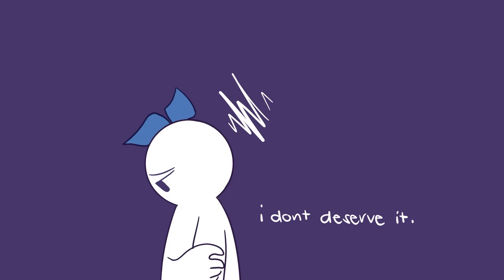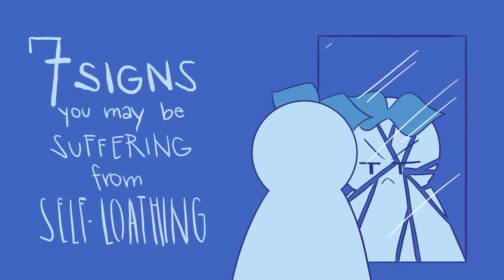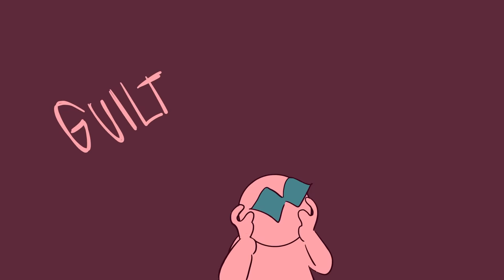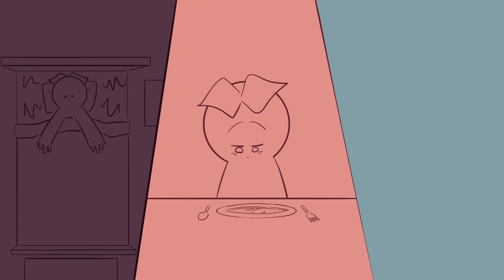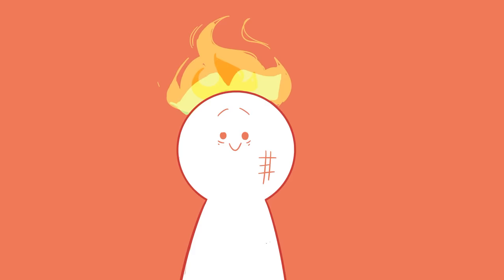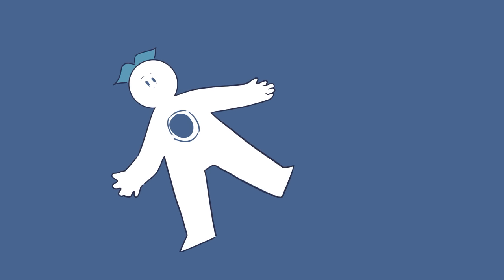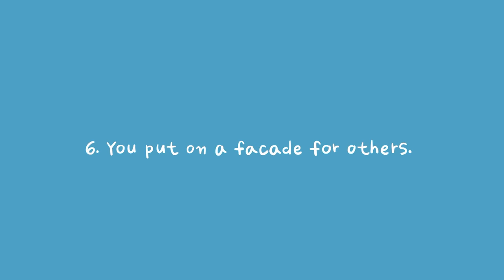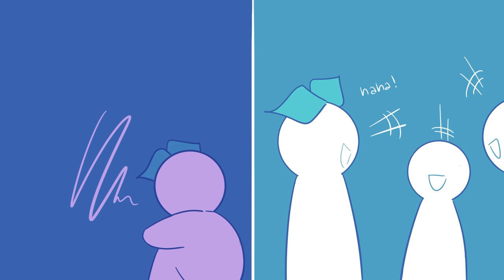7 Signs You Hate Yourself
A lot of us feel like we don’t deserve to have our dreams come true or have good things happen to us, and sometimes, no matter how far we’ve made it or how much we’ve already accomplished, we still don’t feel content. Why is that?

The answer isn’t an easy one. Most likely, it’s when we grapple with feelings of self-loathing or self-hatred. Self-loathing is defined as a hatred for oneself that often manifests as anger, self-sabotage, a negative view of oneself, and low self-esteem.

If you relate to this video and you're struggling with self-hatred, we have a video on the things to remember when you think you're not good enough

Credits
Writer: Chloe Avenasa
Script Editor: Rida Batool & Kelly Soong
VO: Amanda Silvera
Animator: Naphia
YouTube manager: Cindy Cheong

References:
Brown, R. P., &Bosson, J. K. (2001). Narcissus Meets Sisyphus: Self-Love, Self-Loathing, and the Never-Ending Pursuit of Self-Worth. Psychological Inquiry, 12 (4), 210-213.

O’Moore, M., & Kirkham, C. (2001). Self-Esteem and its Relationship to Bullying Behaviour. Aggressive Behavior, 27 (4), p269-283.

Noormega, R. (2017). Signs You Hate Yourself And Don’t Even Realize It.

National Alliance Against Mental Illness (2018). Mental Health by The Numbers.